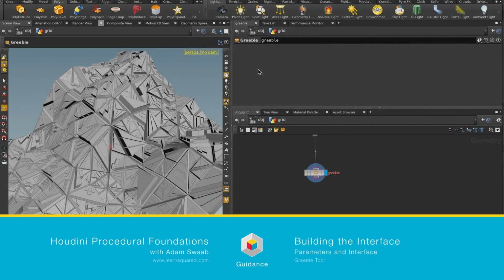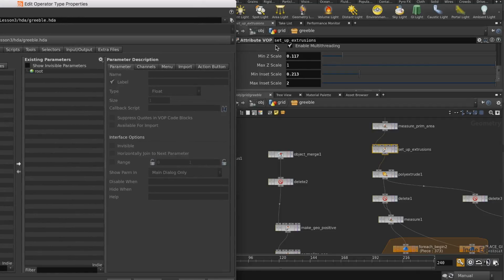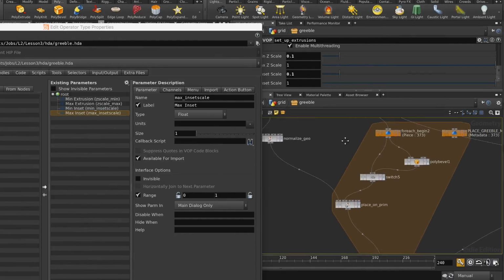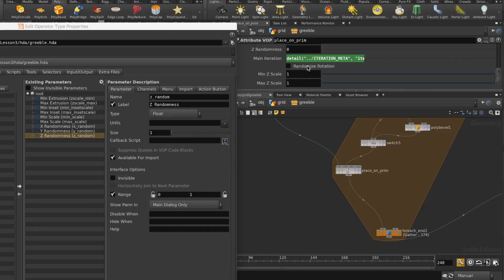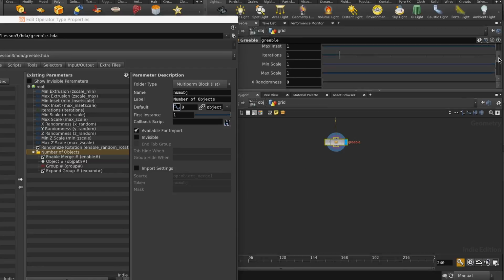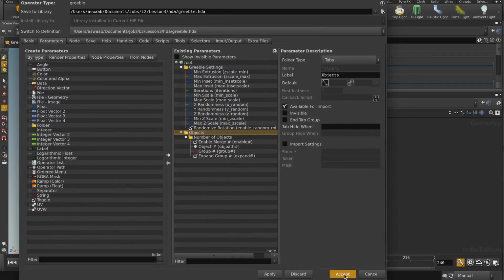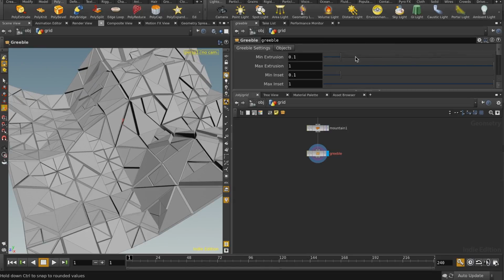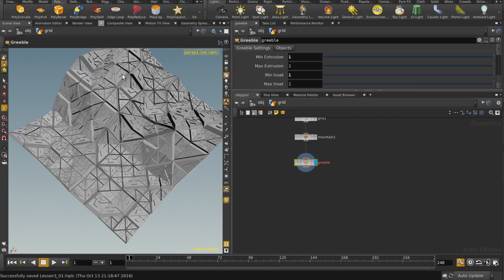15 Building The Interface